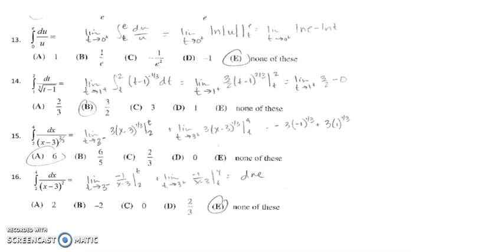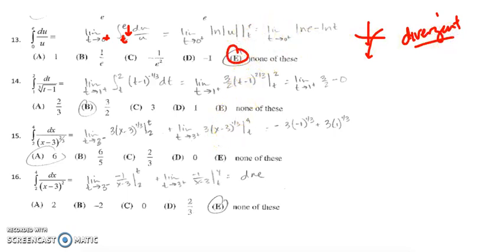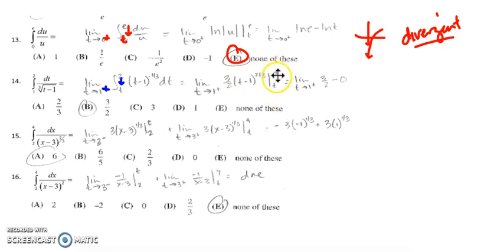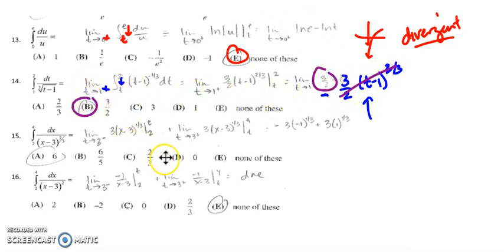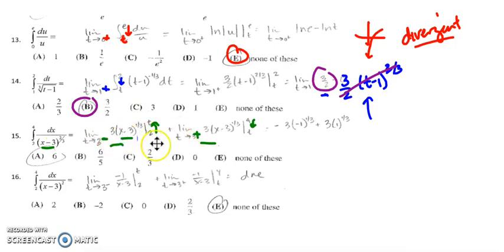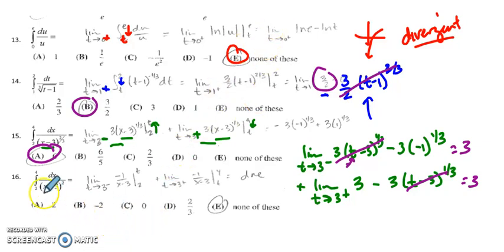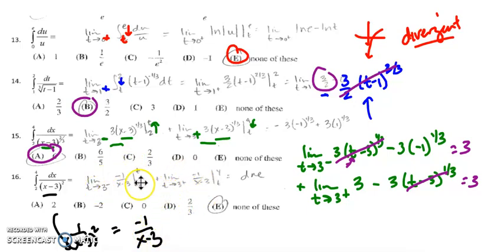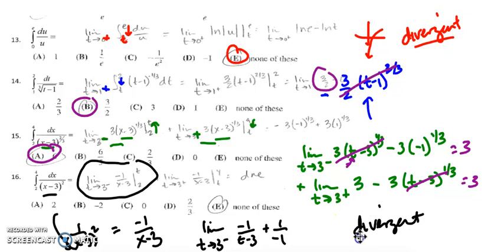BC Calculus Unit 6 Review MC#13-16